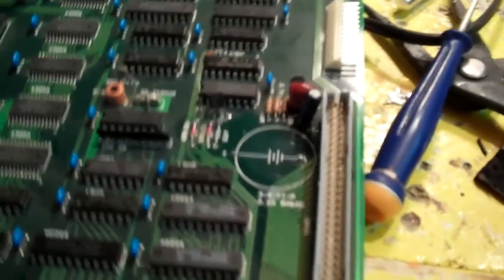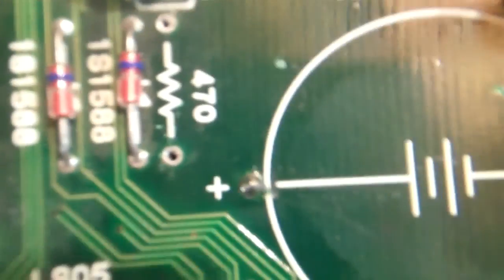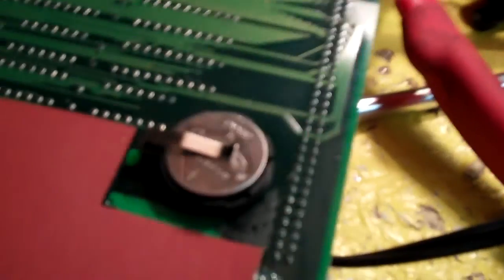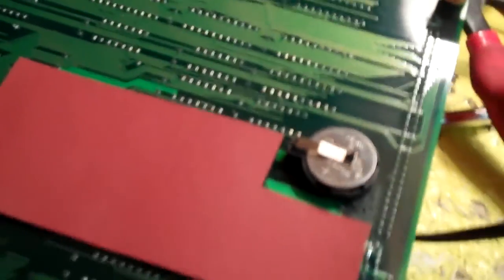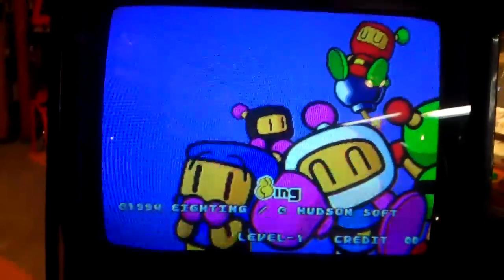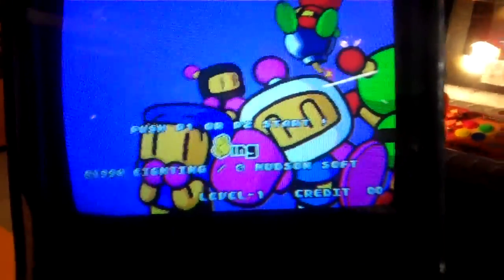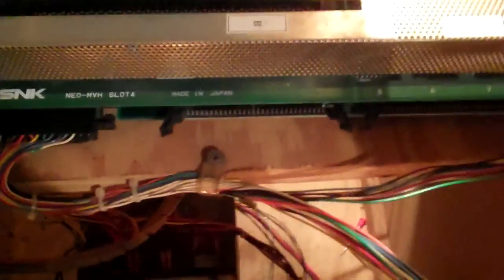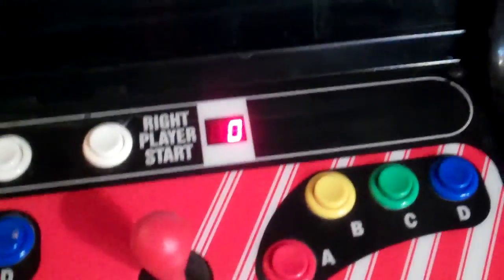Neo Geo MVS Button Cell Battery Mod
The original NiCad battery in my Neo Geo was no longer holding a charge, so I replaced it with a Lithuim battery holder, just make sure to disable the board from trying to charge the battery.